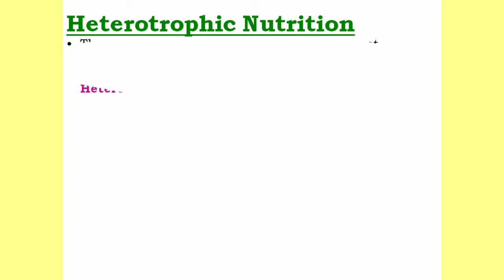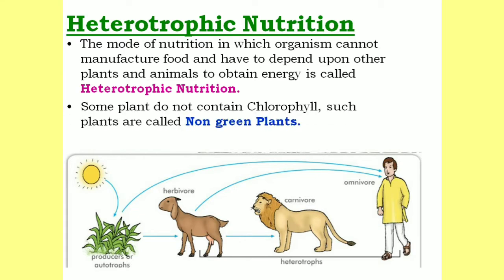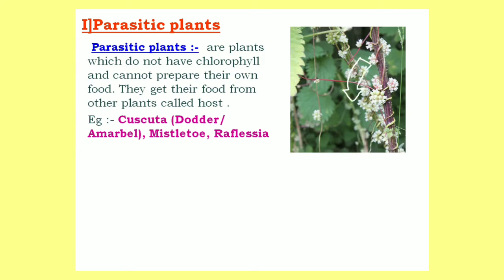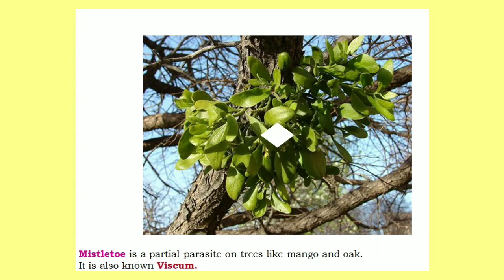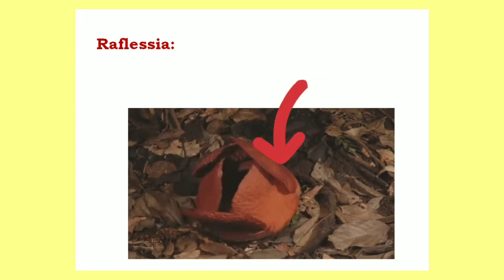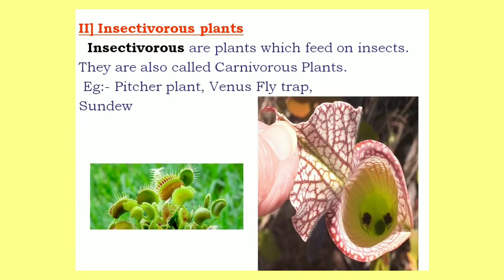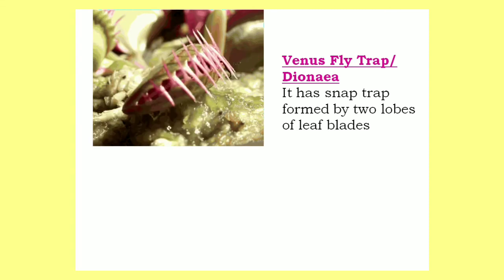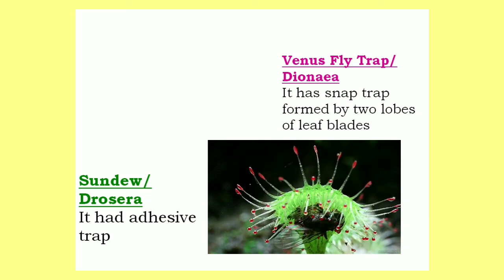Ch 2 Nutrition in Plants Part 3 class 7 sc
Chapter-1: Nutrition in Plants Part-3 class 7 science
Heterotrophic Mode of Nutrition in Plants
Parasites and insectivores
Parasites are those organisms or plants that derives its nutrition from other host plants.
Insectivores are also known as Carnivores. Insectivores are insect eating plants